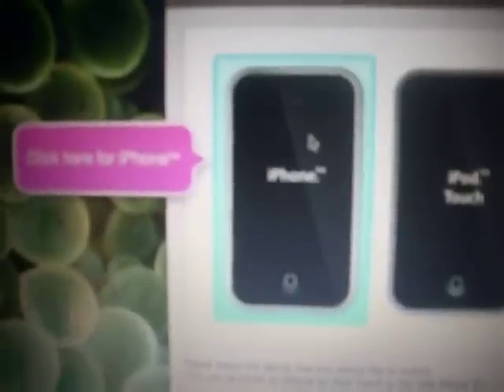Unlock & JailBreak iPhone 2G (Pwnage Tool 2.2)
This video is just to show how i unlock n jailbreak my iphone2g using pwnage tool 2.2 (mac). It is a simple and easy process thanks to the DEV TEAM. I'm using Maxis Sim Card (Malaysia) which i know some of u guys never heard of this telco hehe but yet i still can unlock it. Sarawakian also know how to hack iphone okay hehe.. Please RATE, COMMENT & SUBSRIBE ok guys...